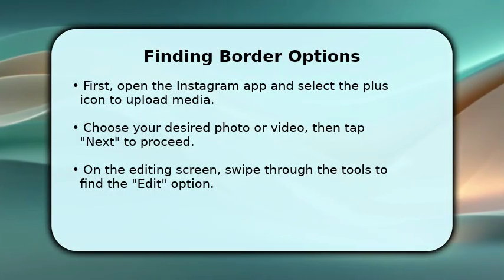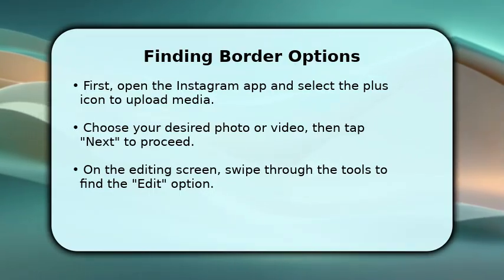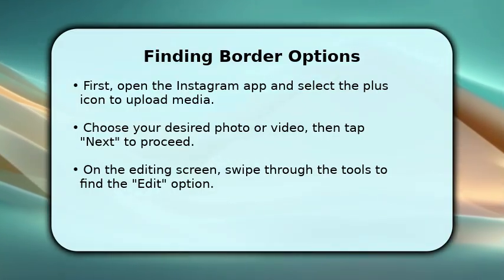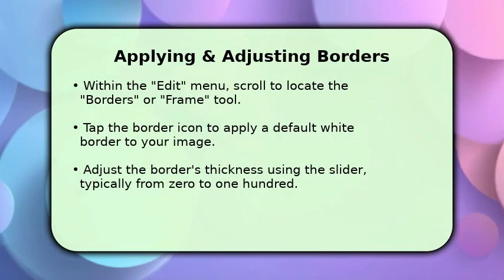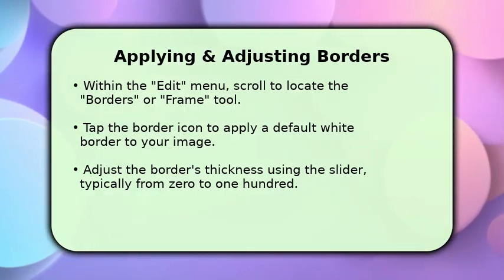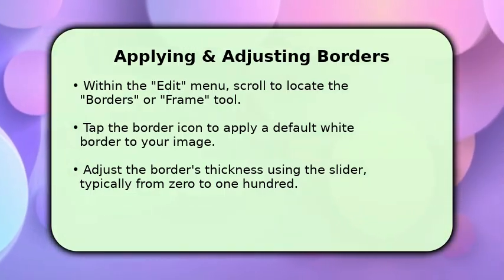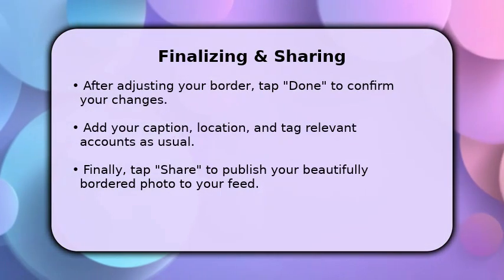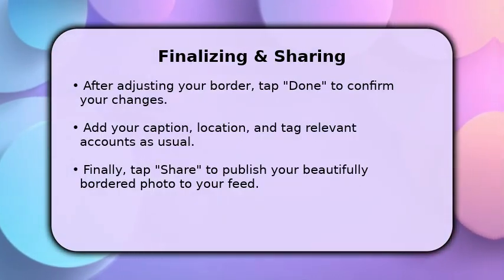How to Use Frames on Instagram (Only Way)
▸ (x) In this video, we will show you how to use frames on Instagram. Frames are a great way to add visual interest to your posts and make them stand out from the crowd. We'll cover everything you need to know about using frames on Instagram, from choosing the right frame to editing it perfectly. By the end of this video, you'll be able to create stunning frames that will elevate your Instagram game.

Instagram frames, how to use frames on instagram, instagram frame tutorial, using frames on instagram, instagram frame ideas, frame editing on instagram, instagram frame tips, how to add frames on instagram, instagram frame styles